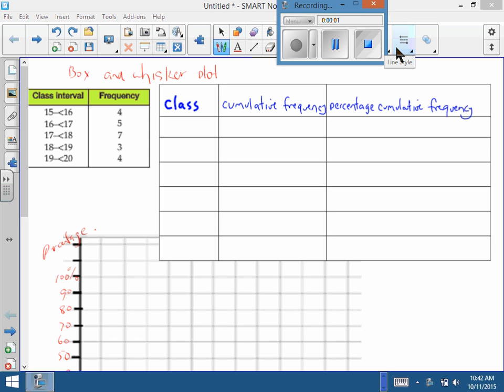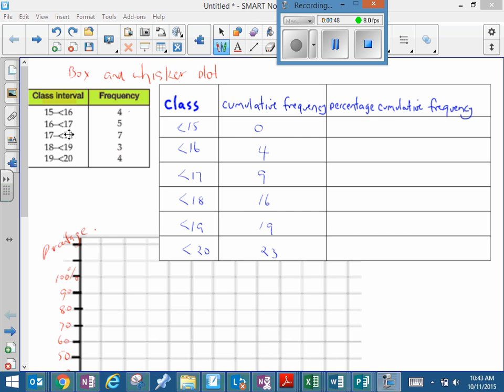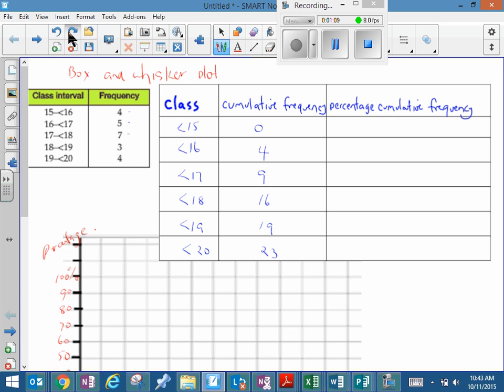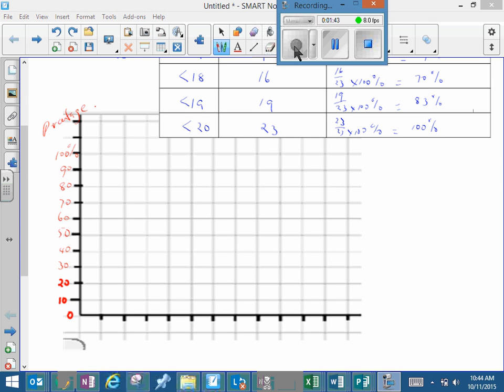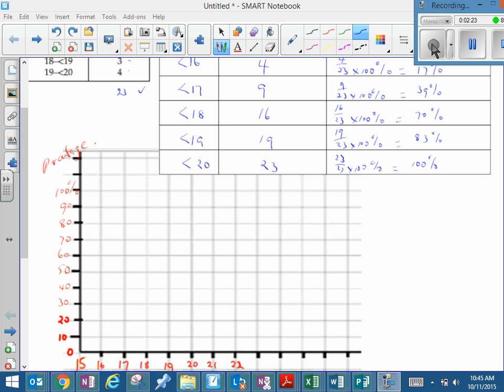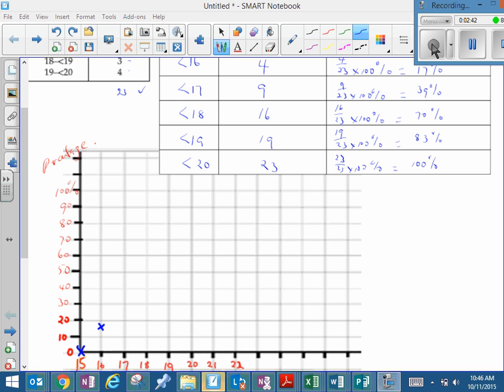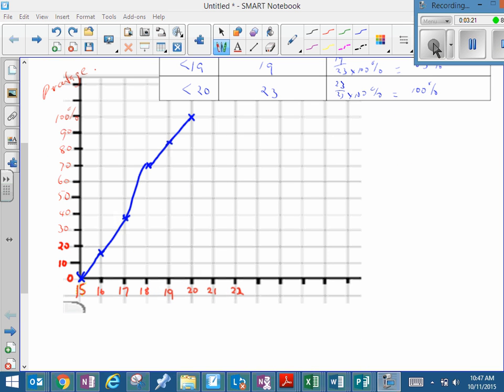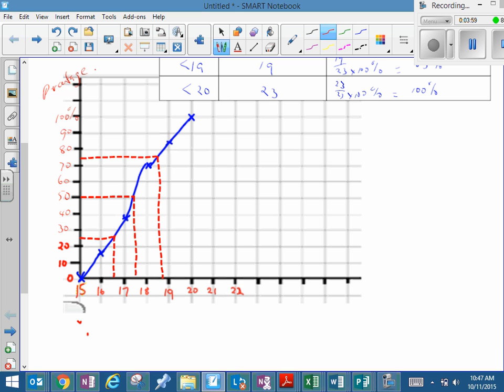ex 7 2 question a whisker plots